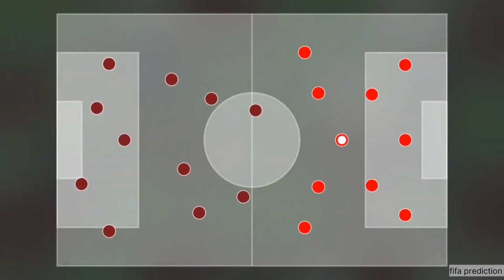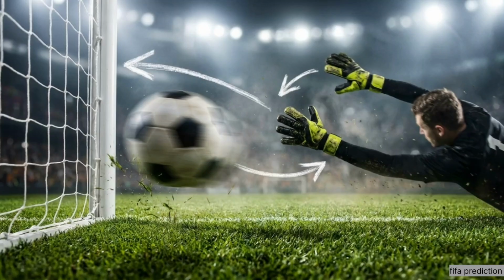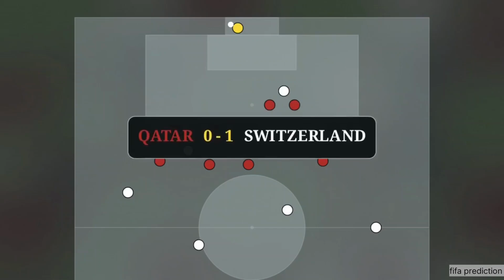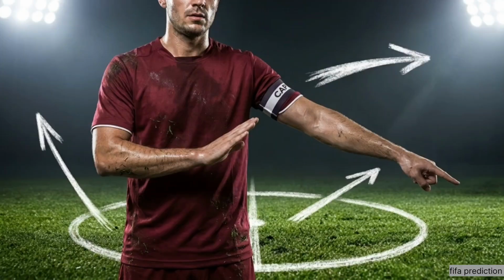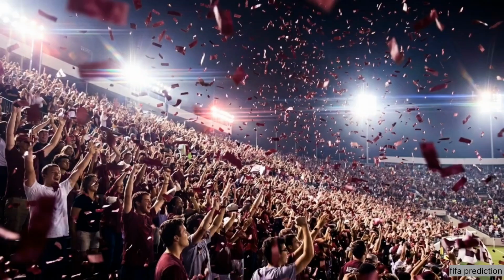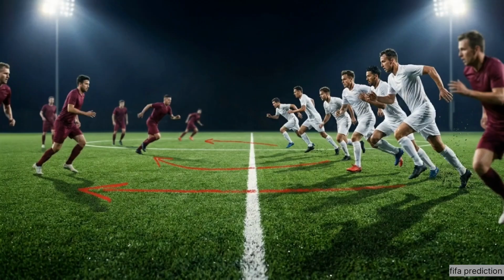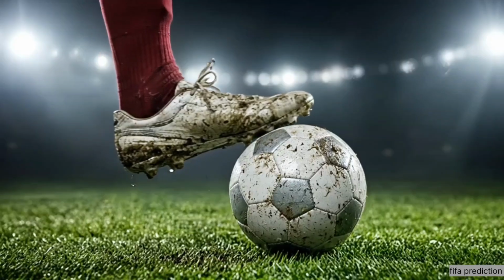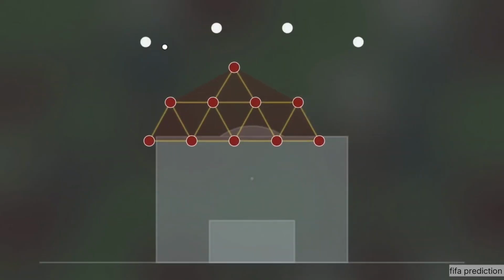Qatar vs Switzerland 1-1 | Full Match Review & Highlights | FIFA World Cup 2026 Group B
⚽ Qatar and Switzerland shared the points in an exciting FIFA World Cup 2026 Group B encounter.
In this video, we break down: ✅ Full Match Review
✅ All Goals & Key Moments
✅ Qatar's Historic World Cup Performance
✅ Switzerland's Tactical Approach
✅ Match Analysis & Reactions
✅ Key Player Performances
Both teams fought hard throughout the 90 minutes, creating chances and delivering an entertaining contest that ended in a 1-1 draw.
📊 Final Score: 🇶🇦 Qatar 1-1 Switzerland 🇨🇭